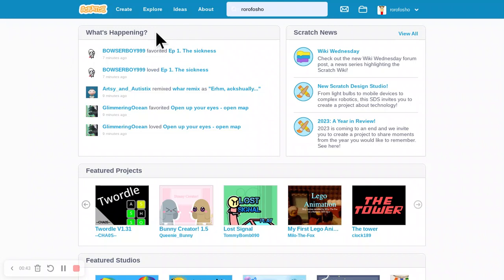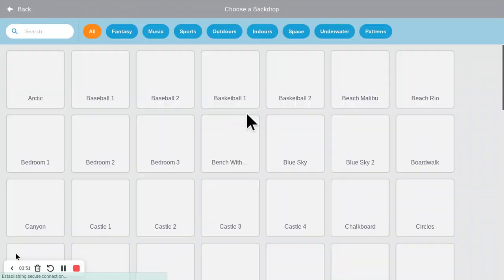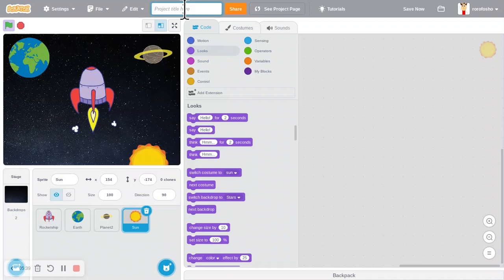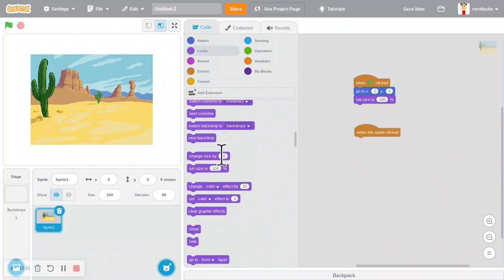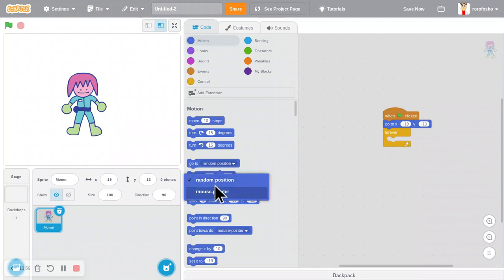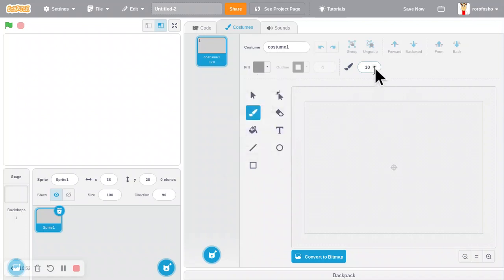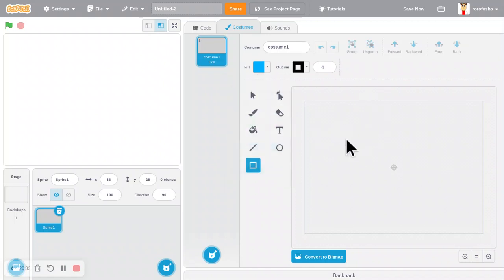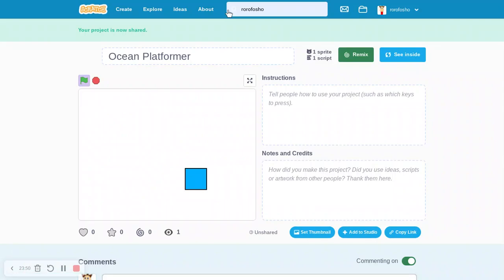AI and my friends bossed me too make scratch projects for 24 minutes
Dang.